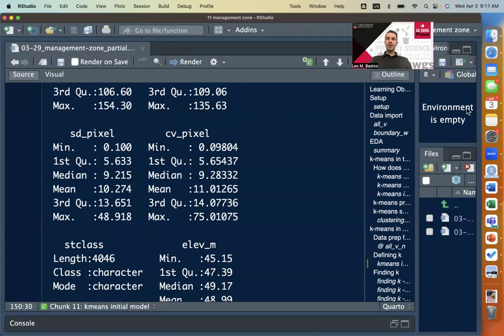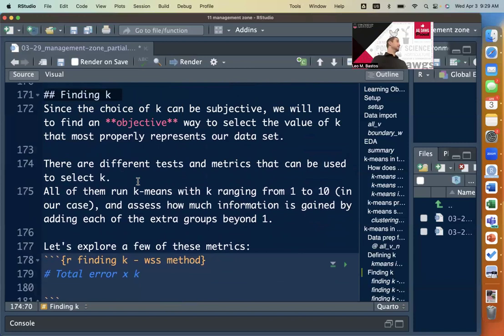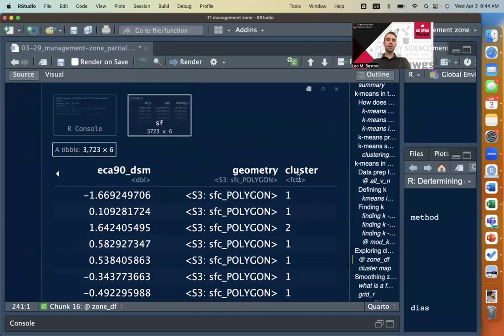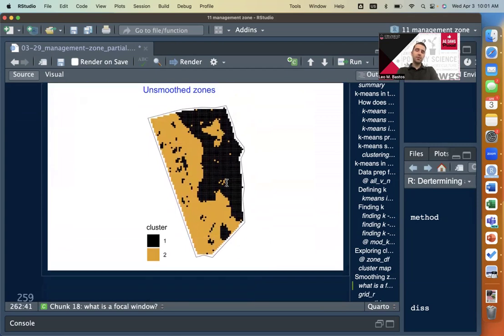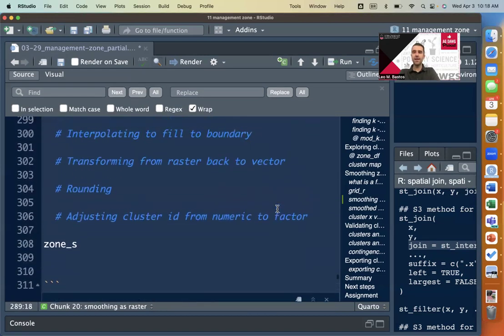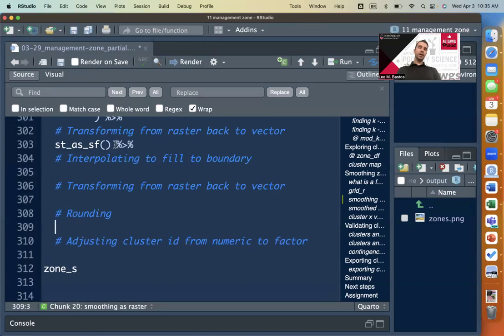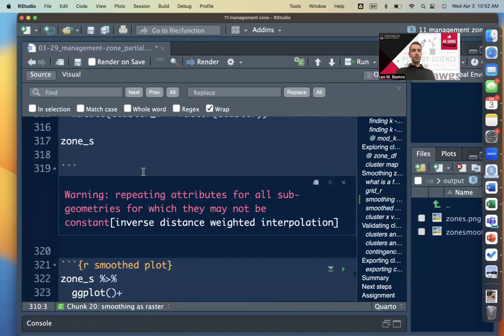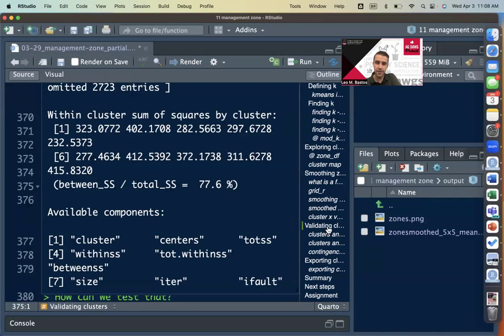2024 Apr 3 - Advanced PA - Management zone pt 2